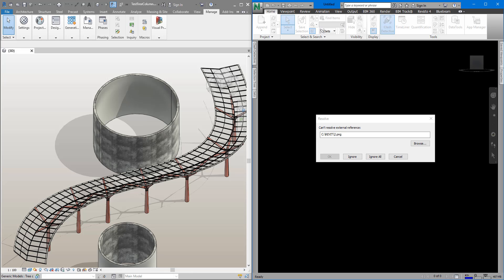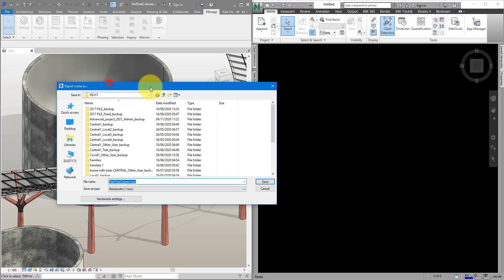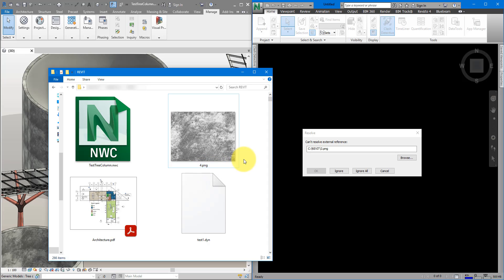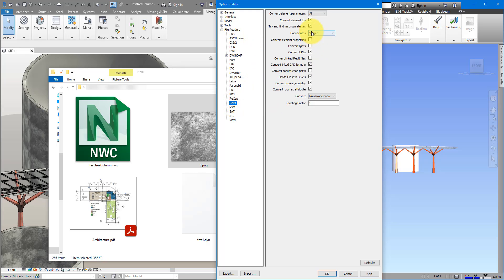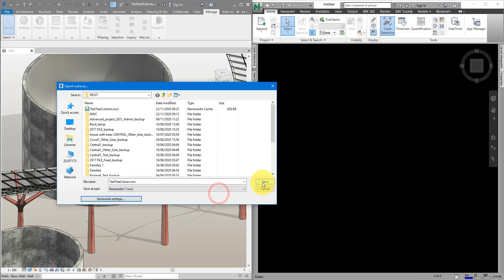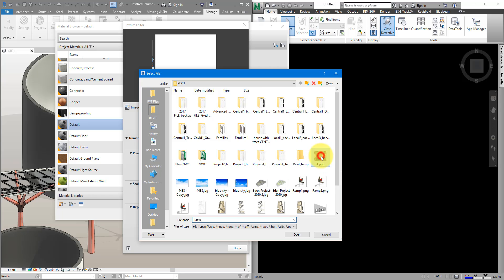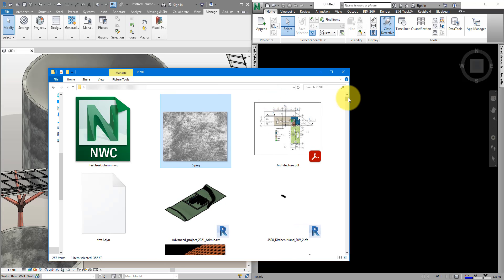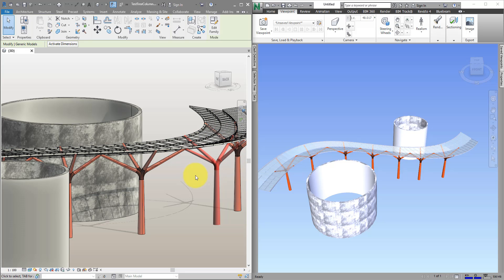Revit to Navisworks: 3 Ways to Fix the “Can't Resolve External Reference” Error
This Revit and Navisworks tutorial will show how to quickly resolve the “Can't Resolve External Reference” error you get when exporting Revit models to NWC and import that into Navisworks. This often happens due to missing material images or broken links to texture maps and bitmaps. We will show three different ways to fix this problem, so you can surely choose the best solution for your situation. Say goodbye to this error when you append NWC files from Revit to Navisworks Manage or Simulate!